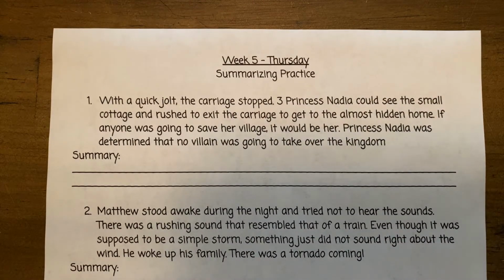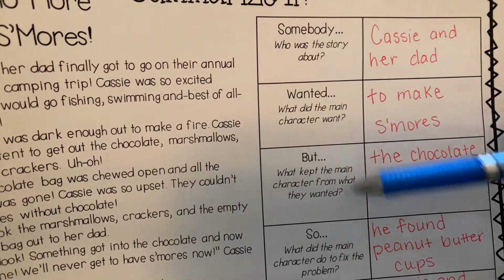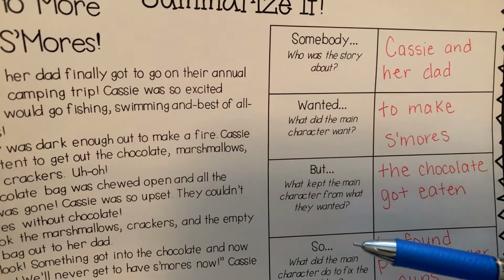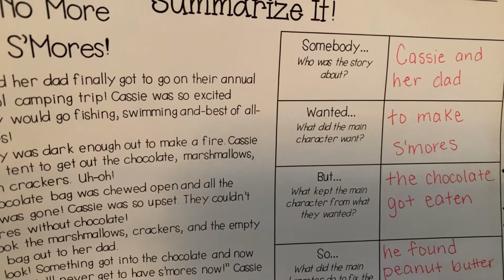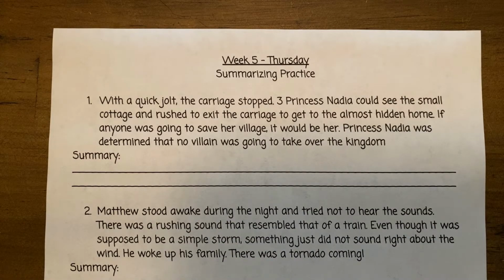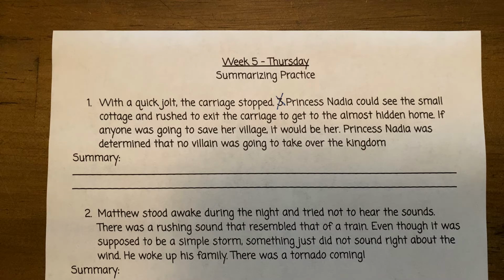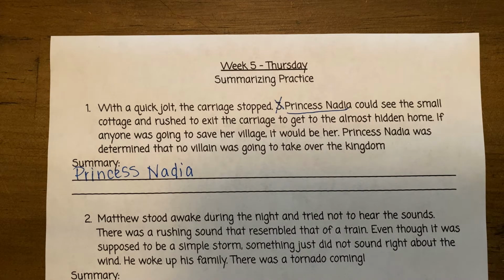Week 5 ELA (Thursday)